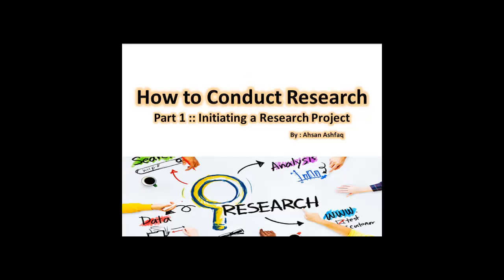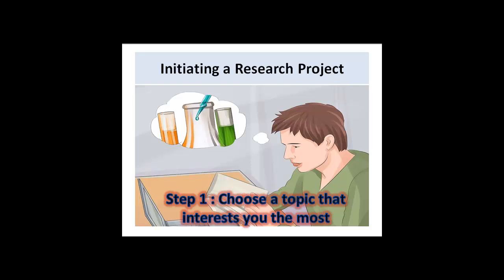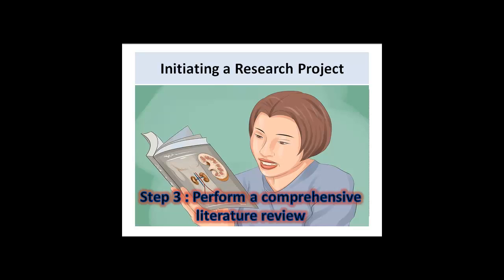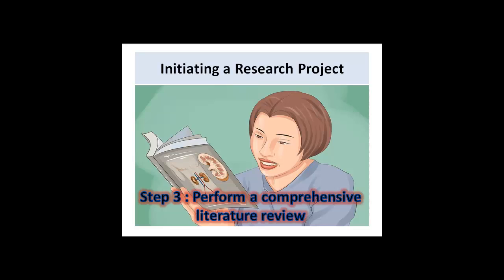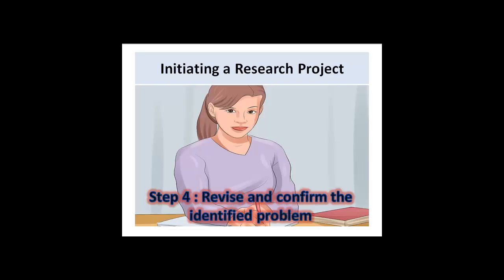How to conduct scientific research | Part 1 | Planning the research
Hi everyone ... This is Ahsan Ashfaq.
In this video i teach you about  Planning the research which is the first stage of conducting scientific research project. i present step by step guideline for planning the research project which serve as a base for publishing the research paper. planning phase of the scientific research includes
1. Selecting the research area/field
2. Selecting a suitable research topic
3. Identifying gaps and research questions
4. Performing comprehensive literature review
5. outlining research project plan